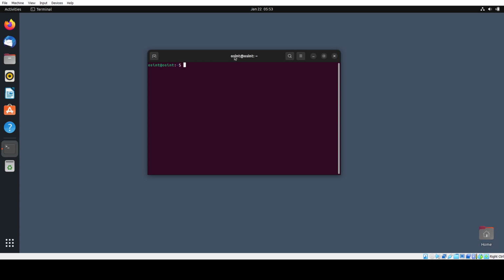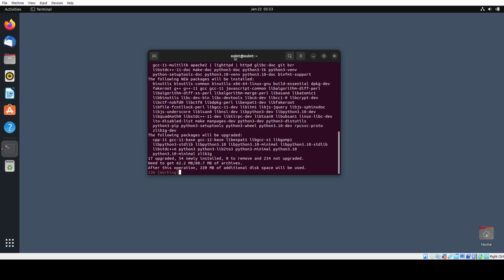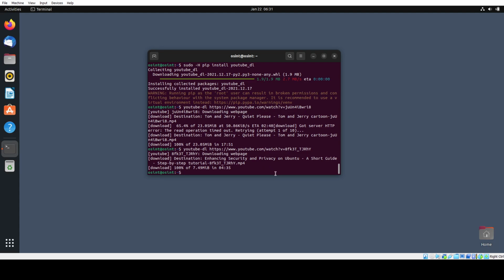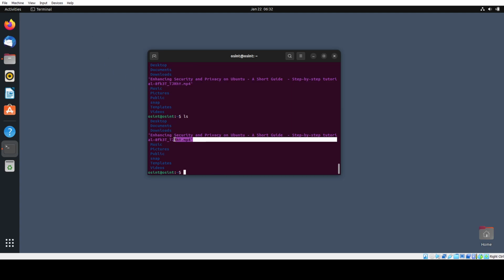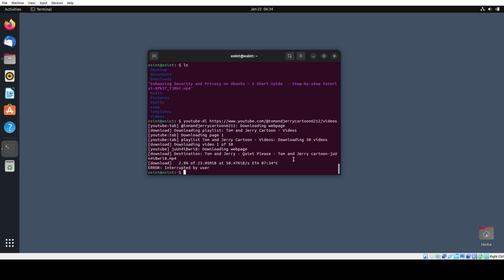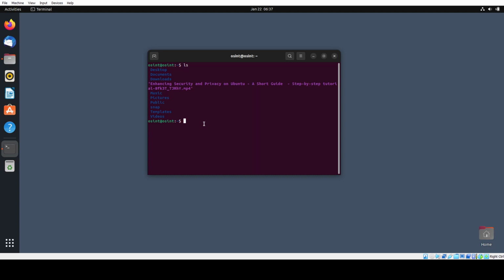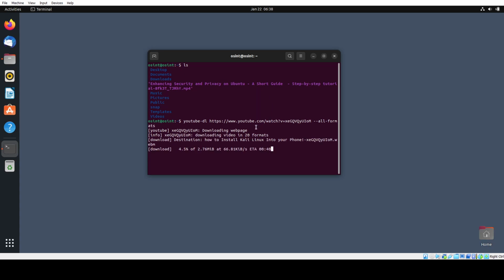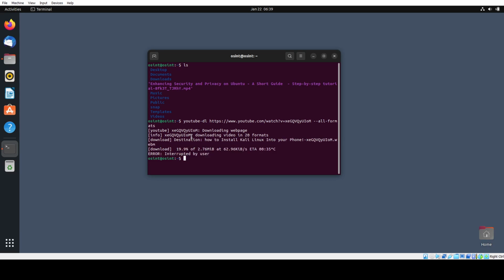Easily Download Any Video / Bulk Videos on Linux: A Step-by-Step Tutorial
Learn how to easily download any video on Linux in this step-by-step tutorial. From finding the right tool to downloading and saving the video, our guide covers all the necessary steps.
We've discussed the following in the video:
1. How to download video from Youtube or any other source
2. How to download bulk videos from any source
3. How to download subtitles for any video
4. How to download all formats for any video

All this is possible with this one tool, discussed in this video.